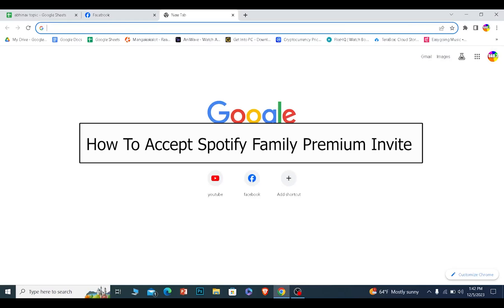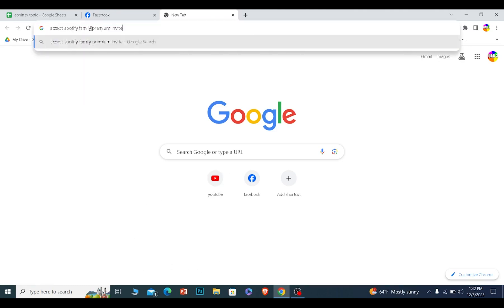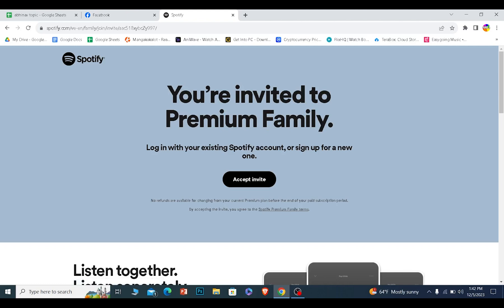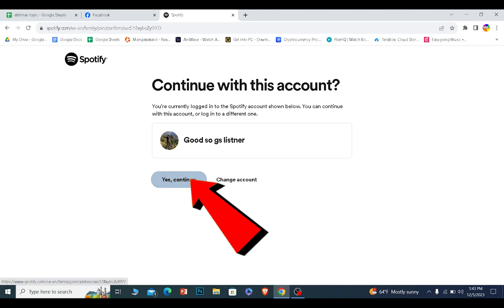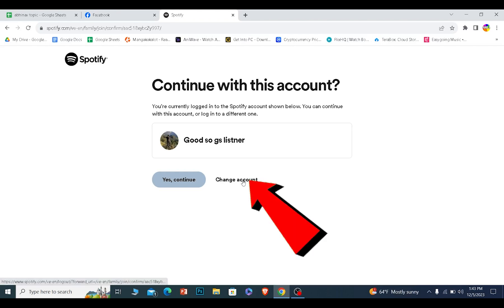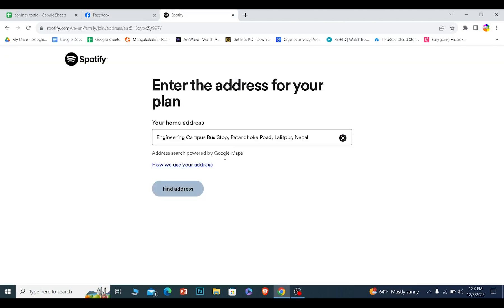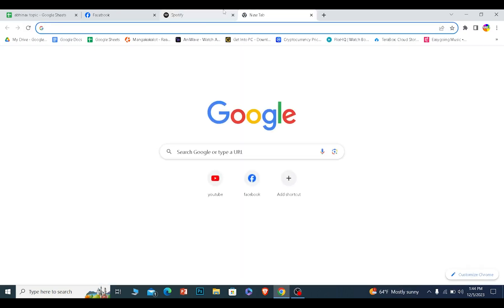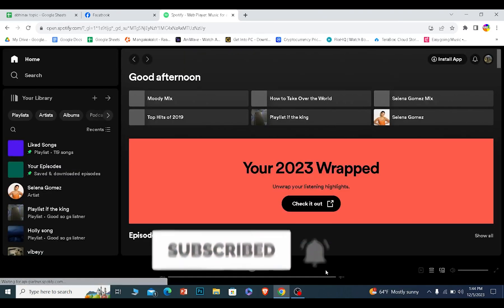How to Join Spotify Family Plan (2023) | Accept Spotify Family Premium Invite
This video walks you through the step by step process of how to accept spotify family premium invite. In this step-by-step tutorial, we'll guide you through the entire process of accepting your Spotify Family Premium invite, ensuring you're up and running in no time.